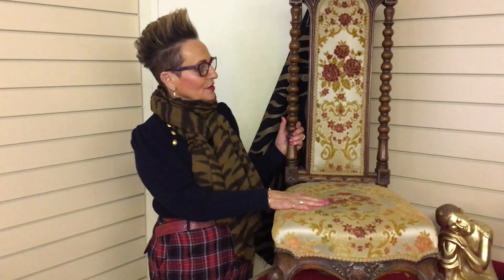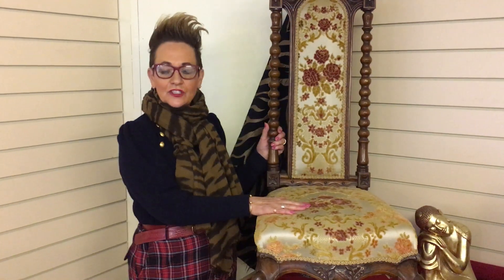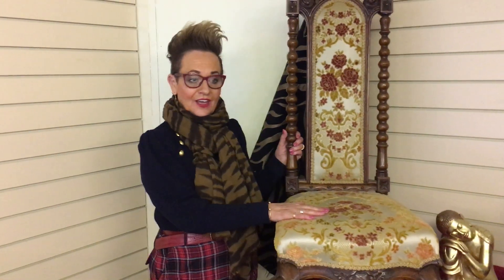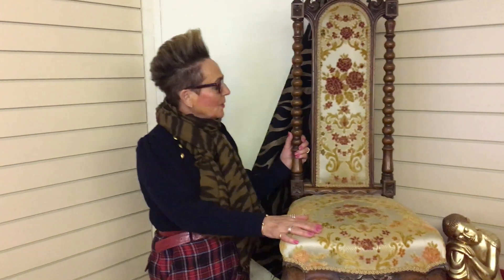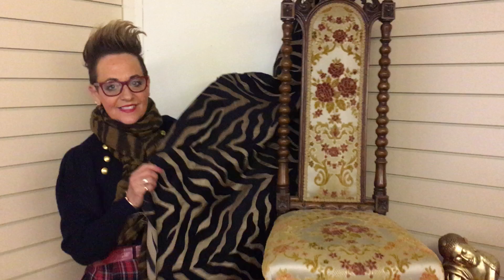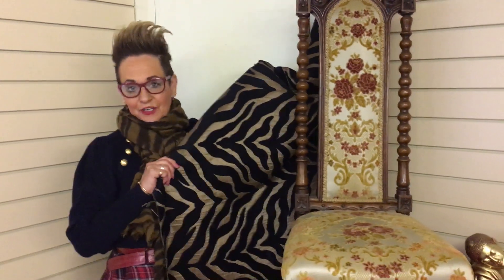Walnut Chair | Restoration Of A Walnut Chair.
Jo talks about a lovely Walnut Chair BJ Upholstery restored.